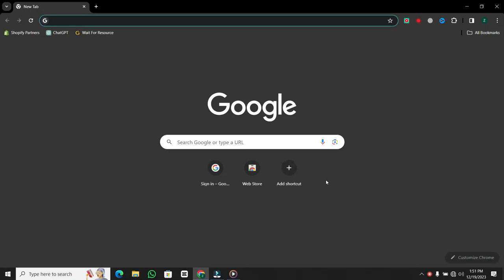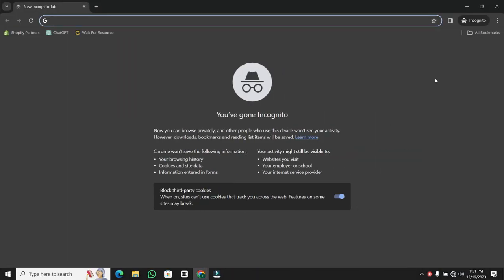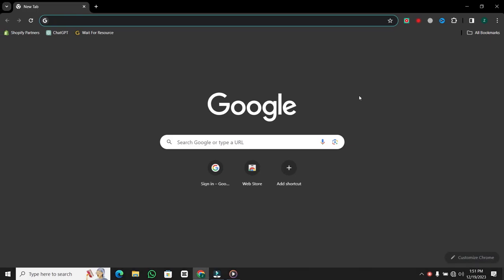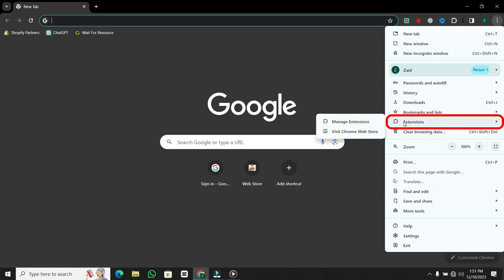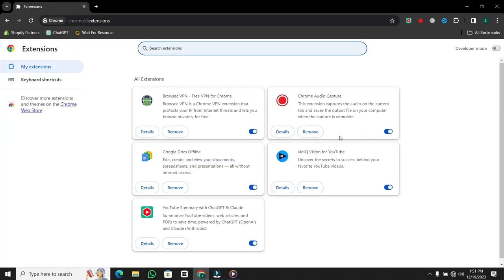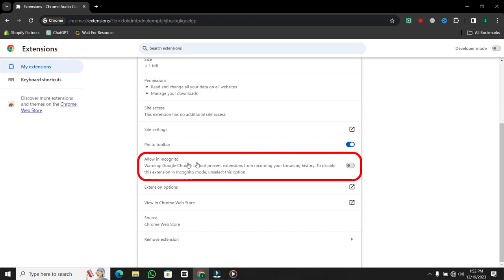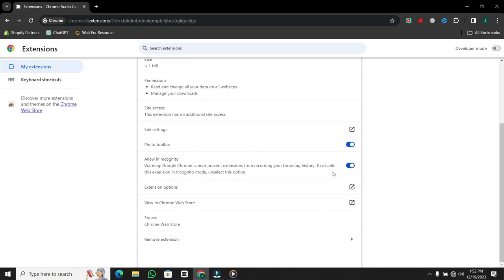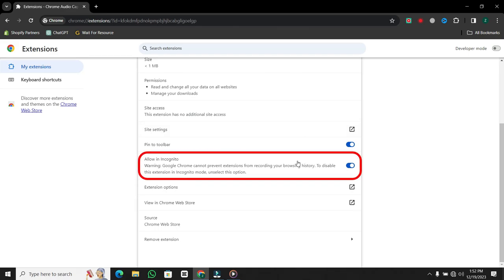How To Use Extension In Incognito Mode In Chrome | Easily Enable Extenstion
Maximize your browsing experience with our guide on 'How To Use Extension In Incognito Mode In Chrome browser.' Unlock the full potential of your Chrome extensions by learning how to enable them seamlessly in incognito mode. Explore the step-by-step process to allow Google Chrome extensions in incognito, ensuring a customized browsing experience. Whether you're a productivity seeker or simply looking to enhance your incognito mode, this tutorial has you covered. Watch now and discover the easy steps to enable extensions for a more personalized and efficient Chrome browsing session!